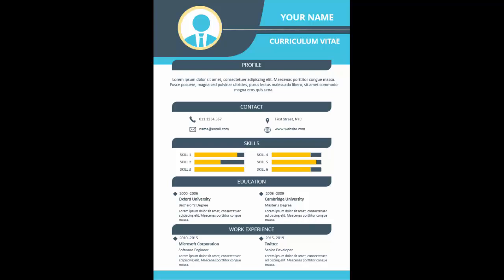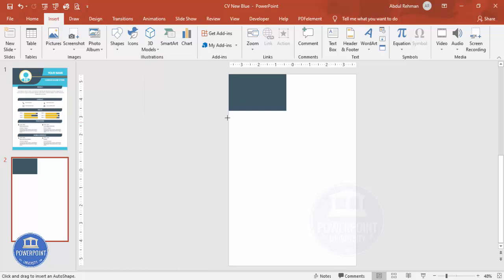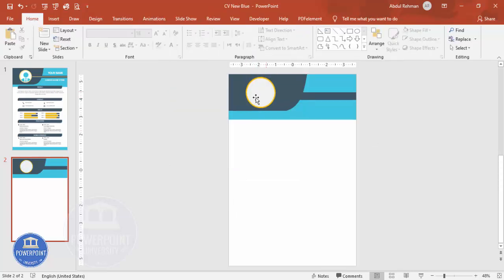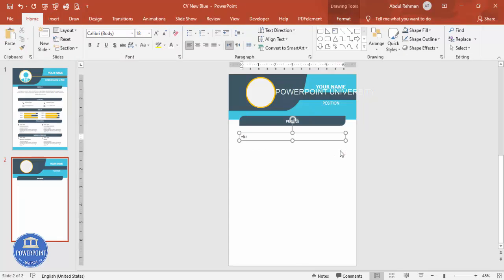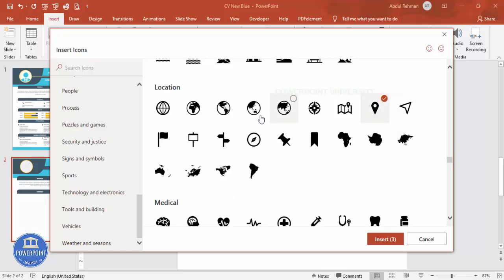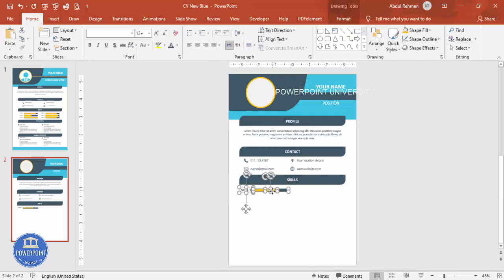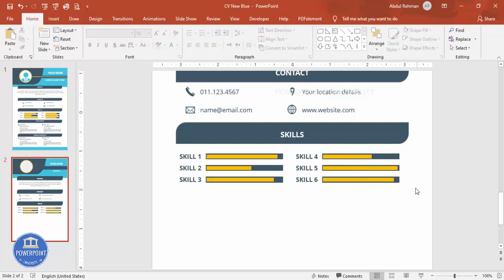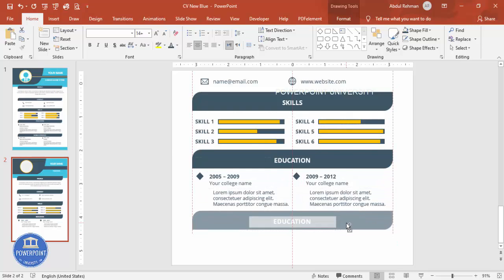Create Professional CV in PowerPoint and Word